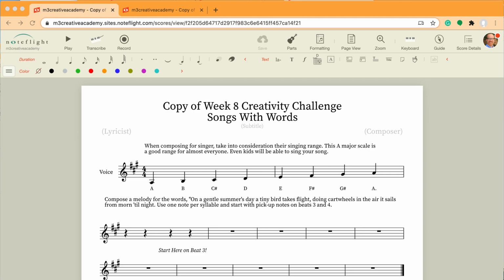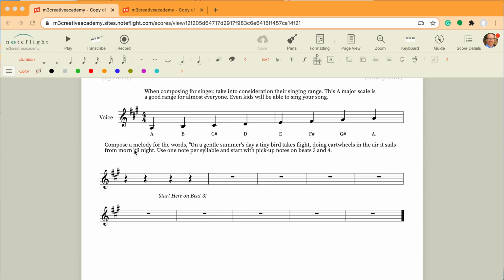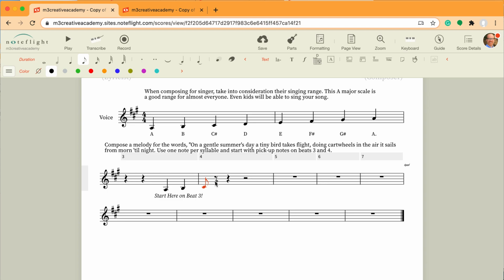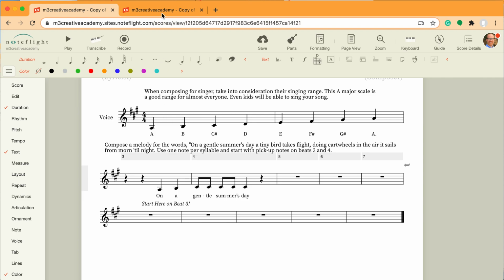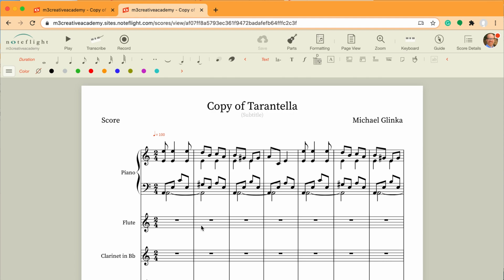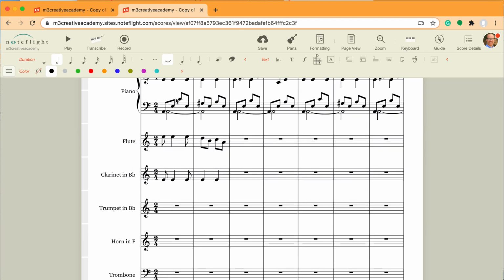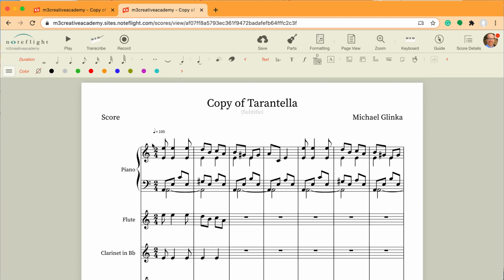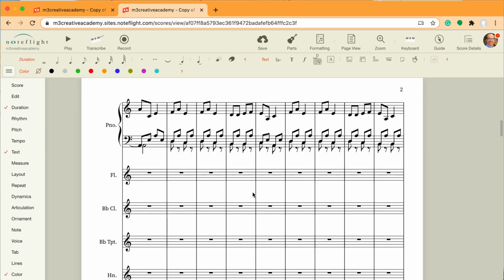Composition 3 Week 8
Here is a description of Week 8 of M3 Creative Academy's Composition 3 class. To find out more about our self-paced, composition classes,